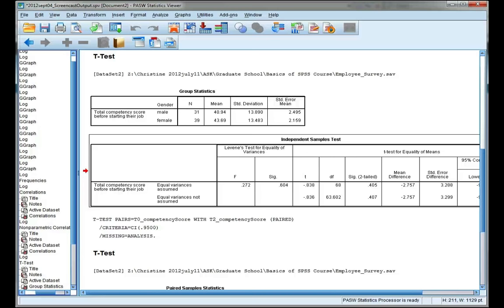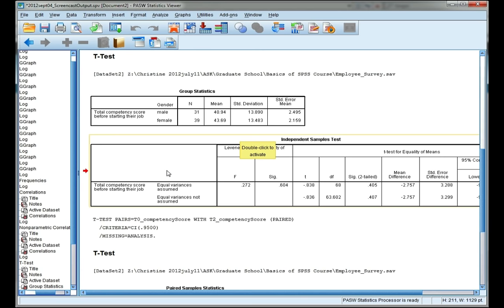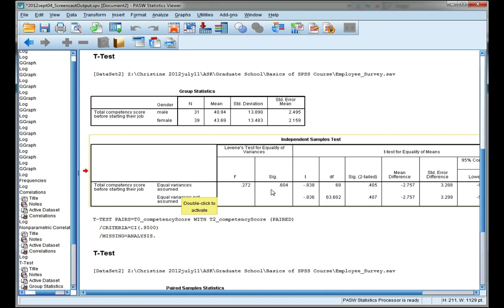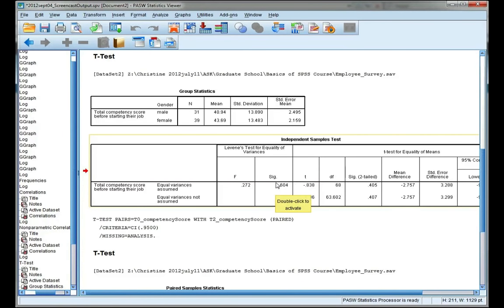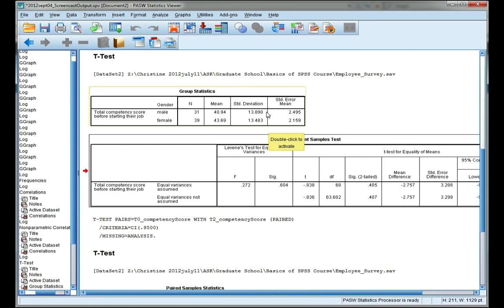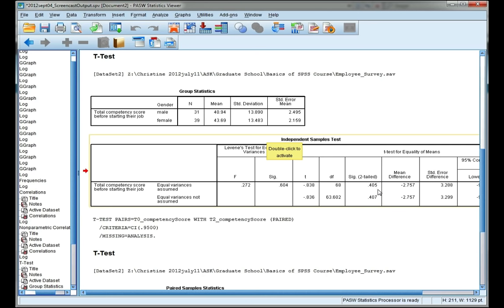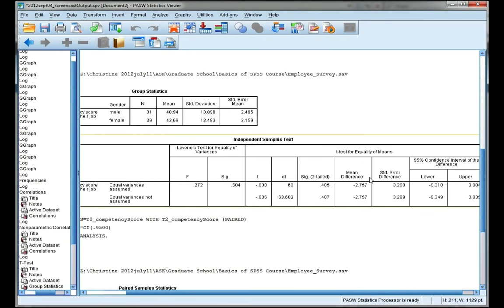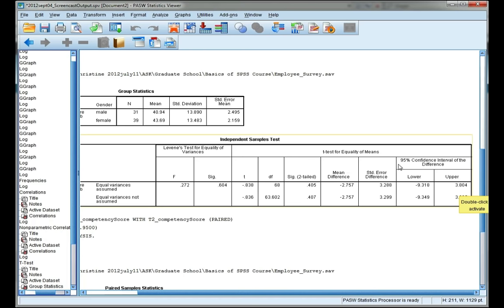Interpret SPSS output for an independent t-test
Interpret the SPSS output for an independent two-sample t-test.